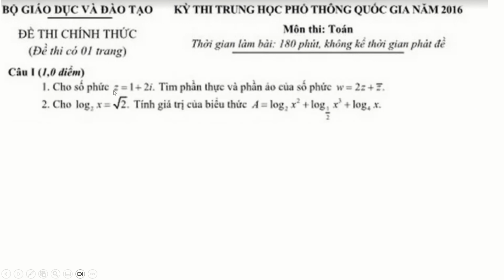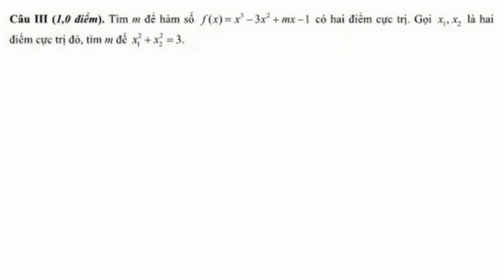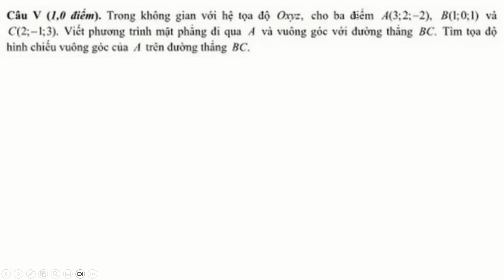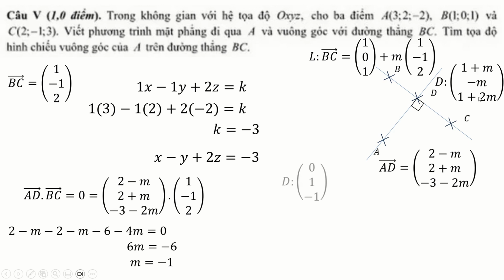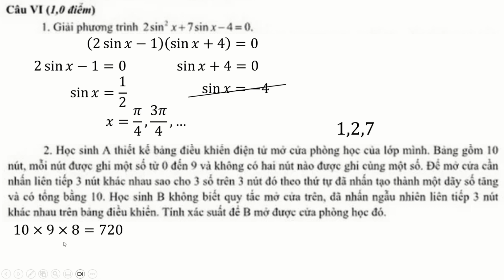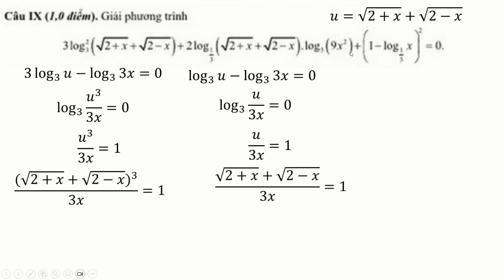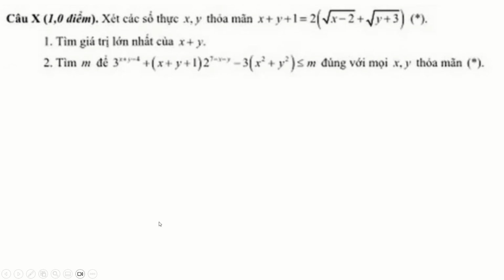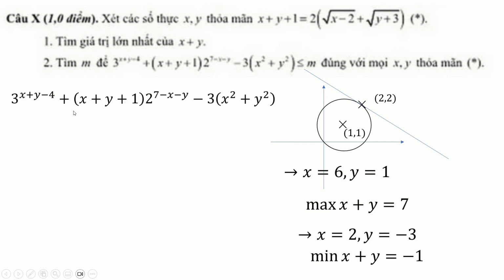Gia Nam 2016